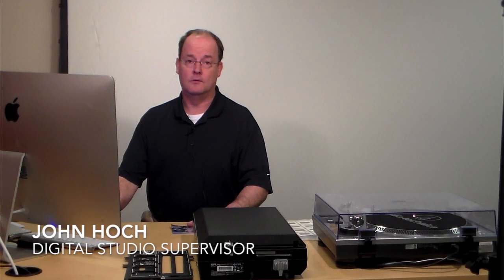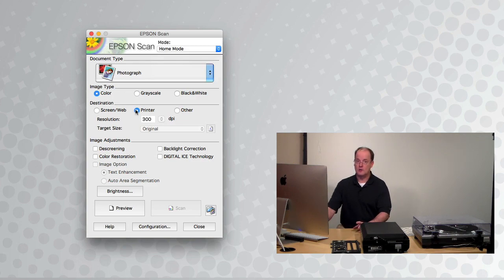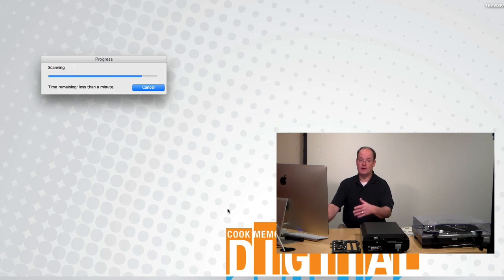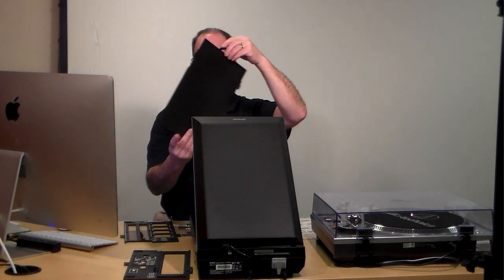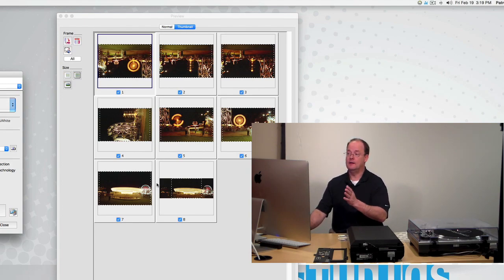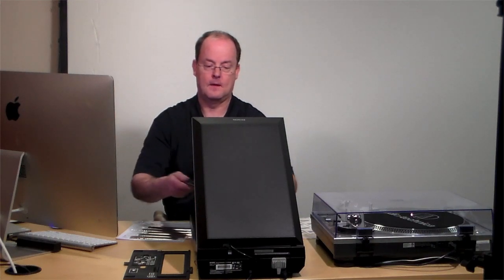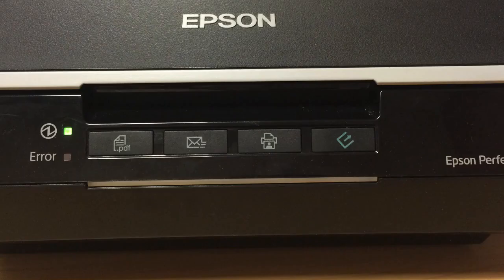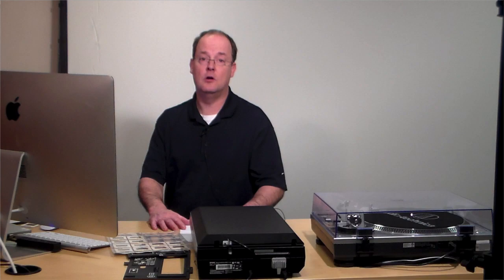Scanning Photos, Negatives, and Slides using the Epson V600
Learn how to scan your photos, negatives, and 35mm slides into digital photos using the Epson V600 photo scanner in Cook Library's Digital Studios.